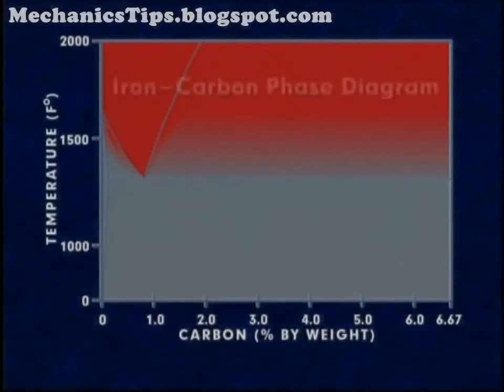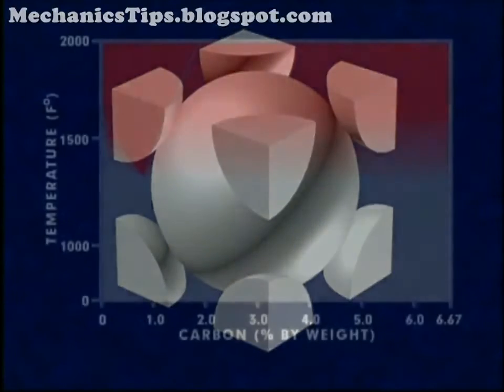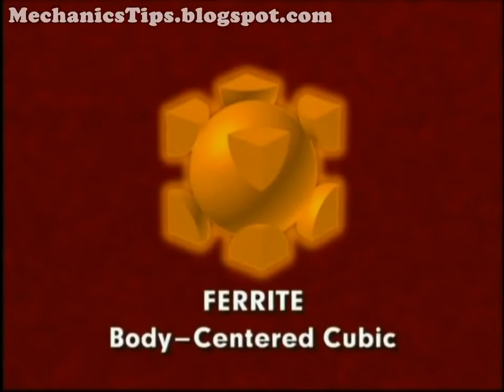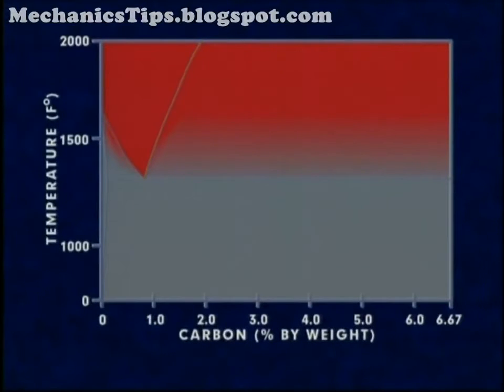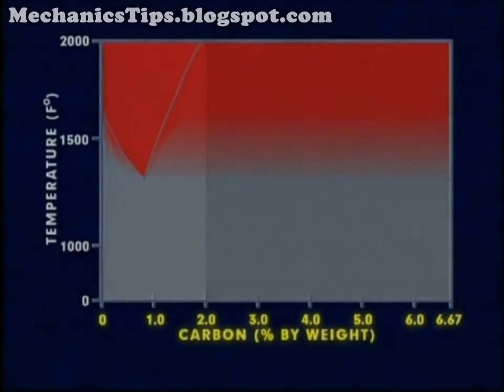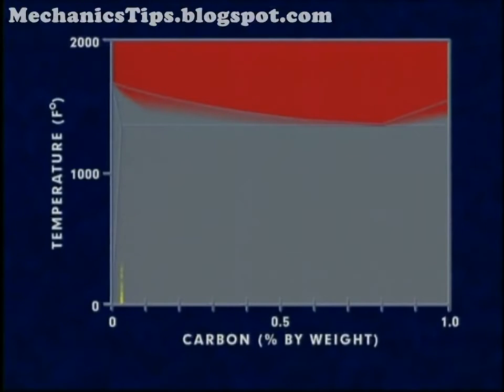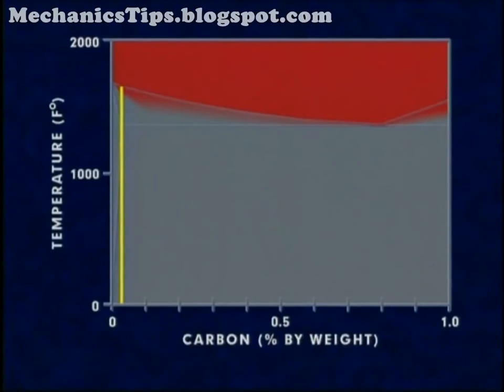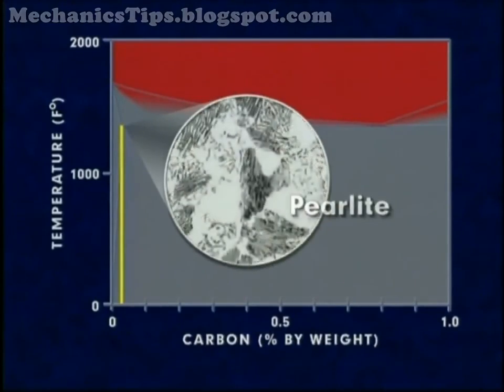Iron carbon Phase diagram